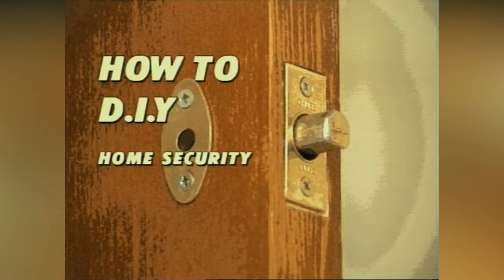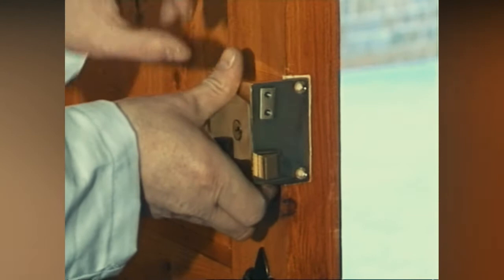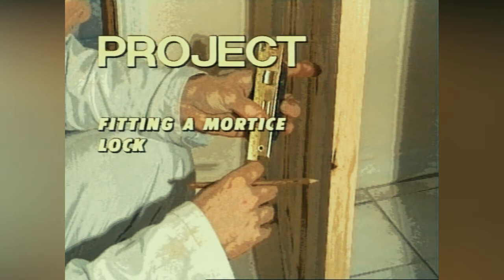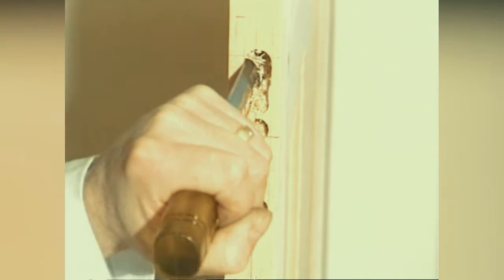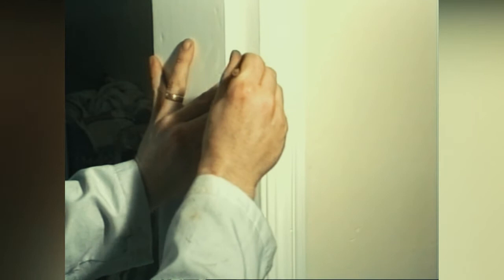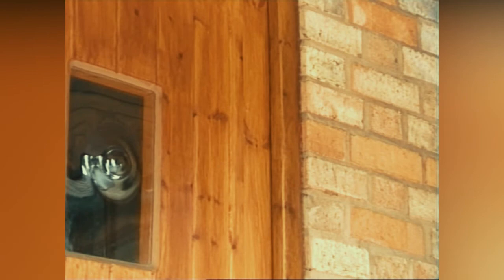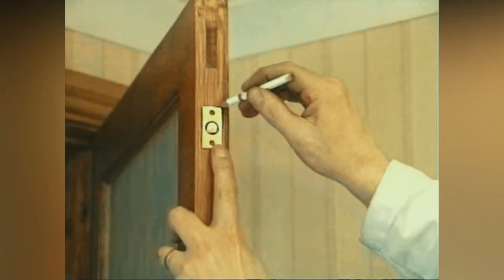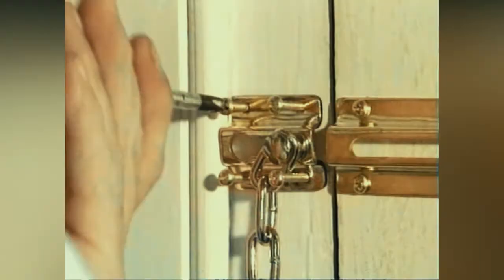Home Security - Installing Door and Window Locks to Keep Away From Intruders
Home Security -for safer home.
-Installing Door Knob
-Installing Mortise Locks
-Installing Door Bolt
-Installing Door Chains
-Installing Hinge Bolts
-Installing Window Locks
-Hints on Securing your Home